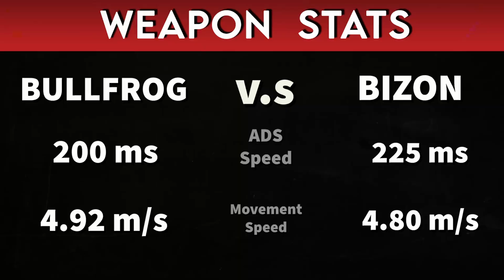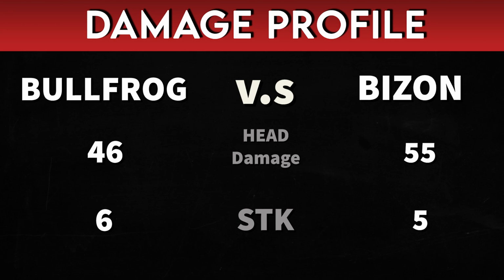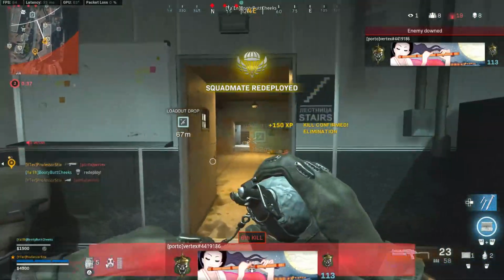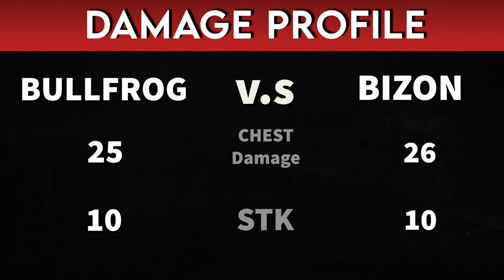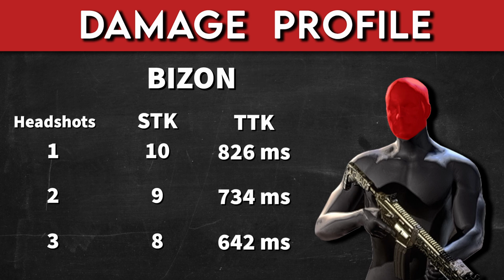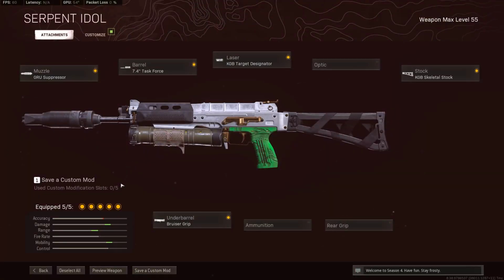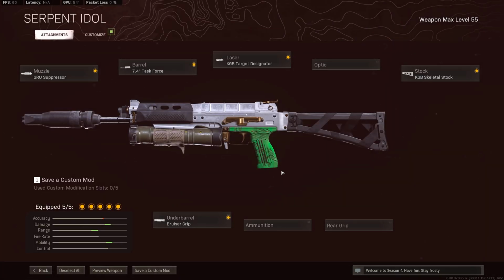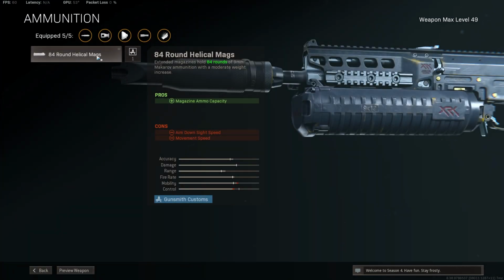*NEW *BULLFROG vs BIZON COMPARISON | Which SMG is Better? | SEASON 4 RELOADED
BULLFROG vs BIZON, which SMG is the BEST SMG in Call of Duty Warzone Season 4. I compare the stats, damage, STK, TTK and more. I also give you the best attachments. Like the video, if you learn anything new.

Timestamps
@0:00 Intro
@0:18 ADS Speed, Movement Speed
@0:30 Reload Time, Rate of Fire
@0:45  Effective Damage, STK, and TTK
@1:51 At Range Damage, STK and TTK
@3:06 Best Attachments

The style of this video is similar to JGOD and IcemanIsaac in parts. A large influence on this series has come from content creators like Savage and TheXclusiveAce.